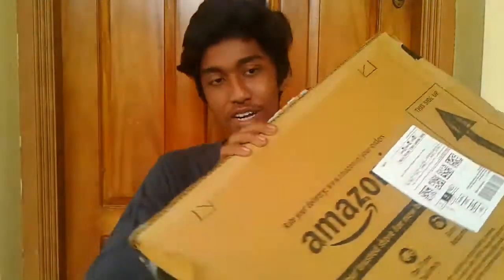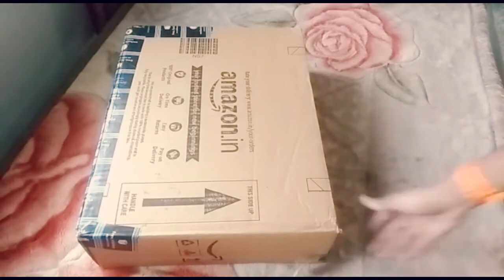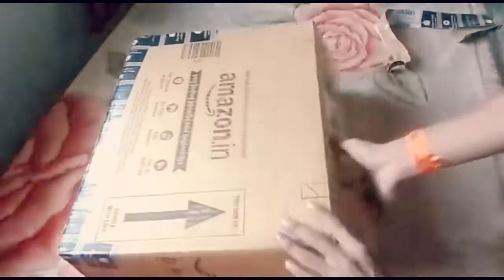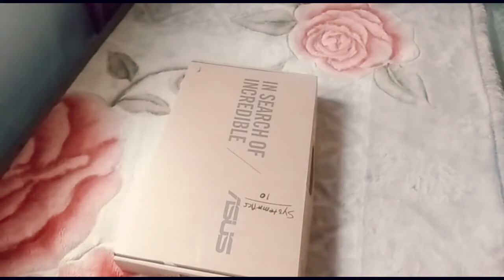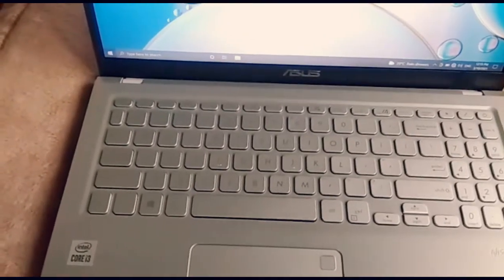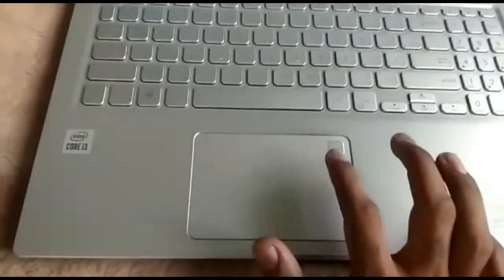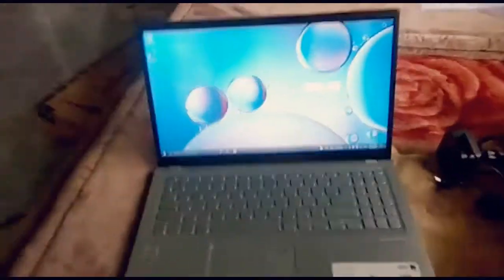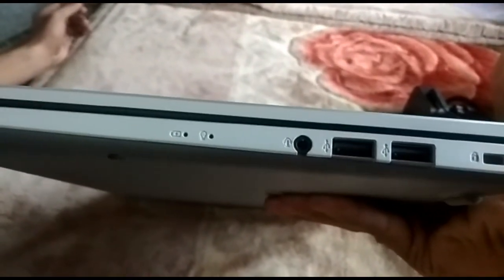Asus Vivobook 15 Unboxing & First Impression Malayalam | Sreyas Yatheendran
My Gadgets :

Boya M1 mic

RGB Light

Wireless Mic

Amazon Basics HDMI Cable

Ring Light

Gorilla Tripod

7 Feet Tripod

My Mobile

My Watch (Fastrack)

Casio Watch

Boat bassheads 100